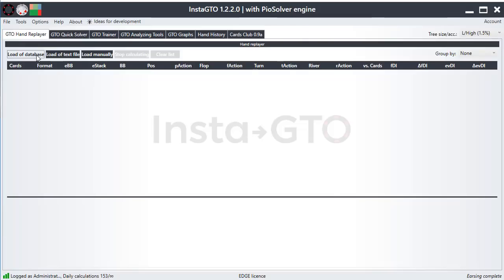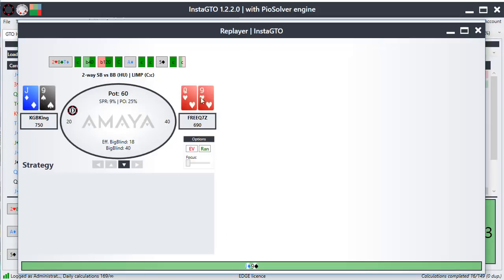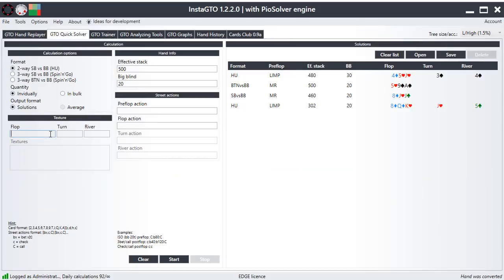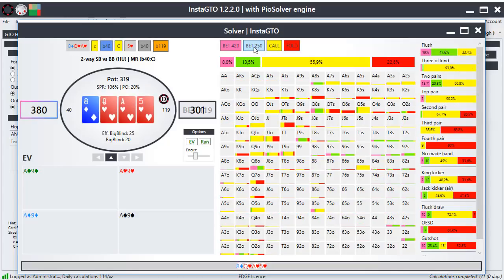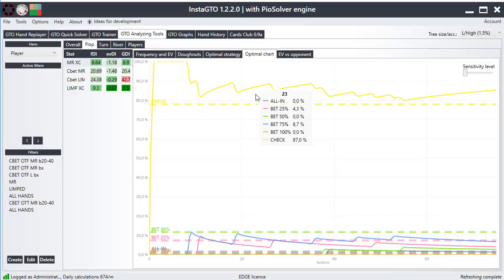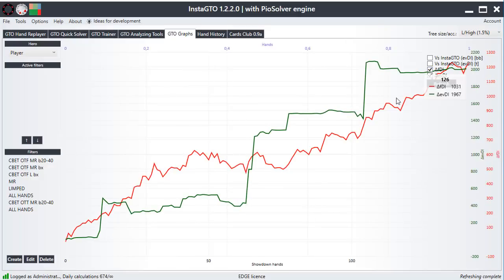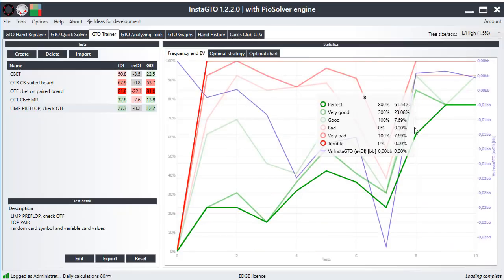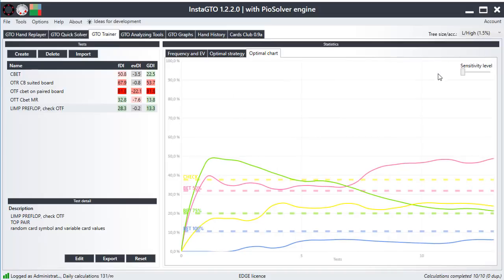InstaGTO Preview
Take your game to the next level with InstaGTO. InstaGTO is a highly powerful software, which combined with PioSolver, delivers you GTO solutions in just seconds.

InstaGTO main features:
• GTO HAND REPLAYER
• GTO SOLVER
• GTO TRAINER
• GTO ANALYZER
• And a lot of minor features

There are hundreds of thousands of cloud solutions to really help you gain a deeper understanding of heads up S'n'G or Spin'n'Go.